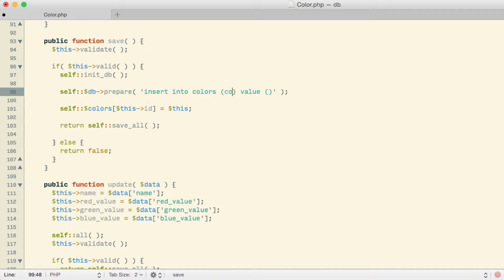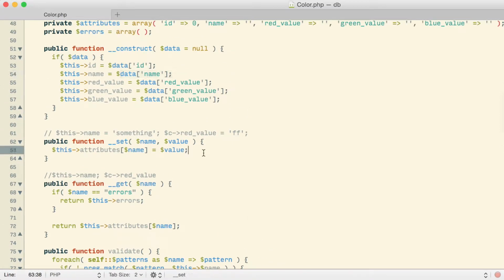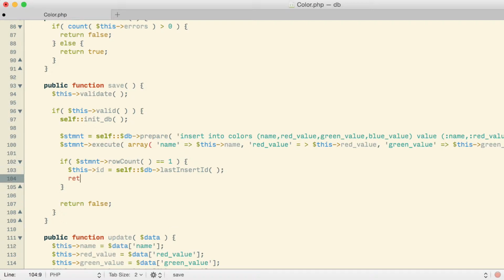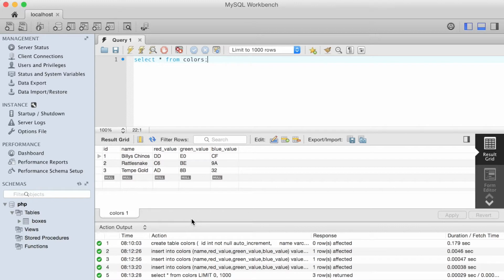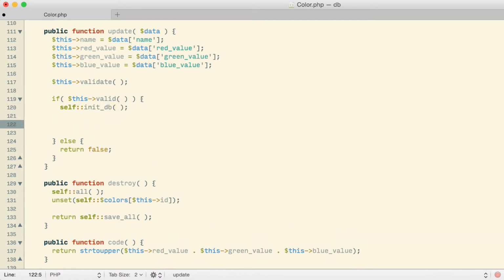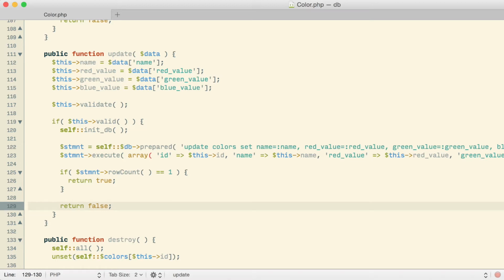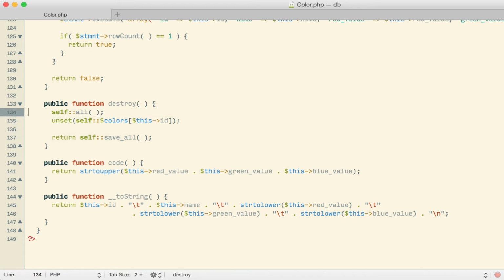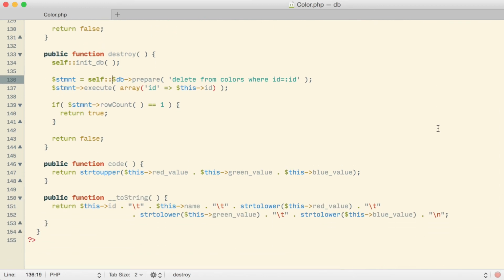PHP37.0B Example: Database for Colors Part 2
In this video I continue work on switching our Color class over to using a database in place of the flat file we were using previously. In this part of the video I rewrite the save, update, and destroy methods in our color class.